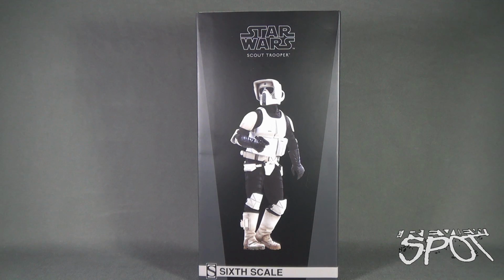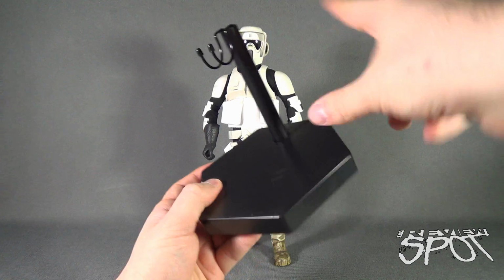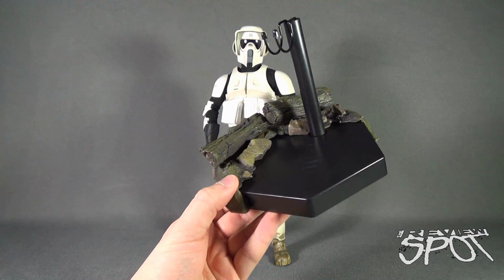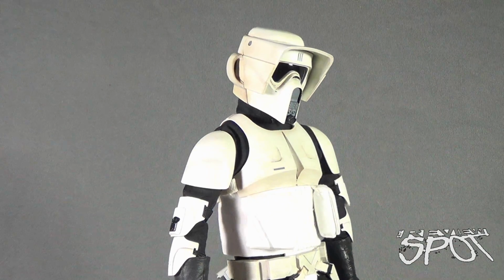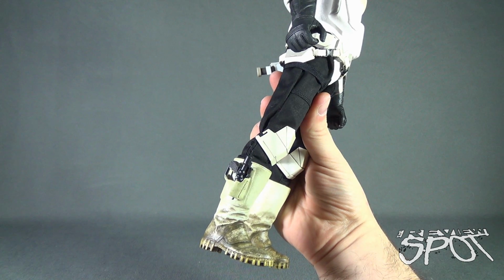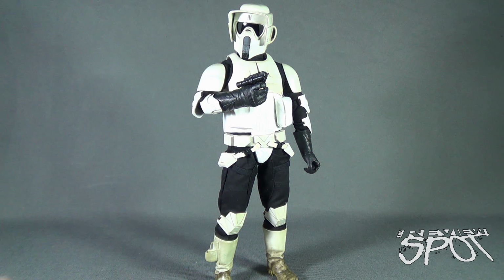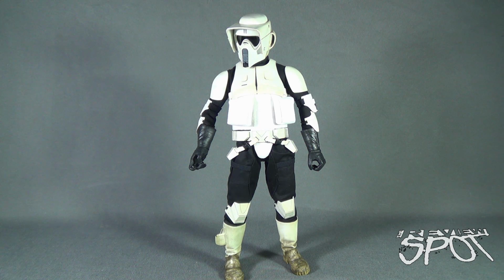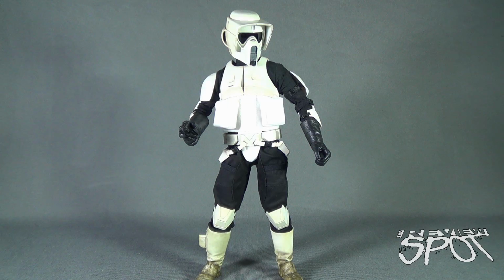Collectible Spot - Sideshow Collectibles Star Wars Scout Trooper Sixth Scale figure